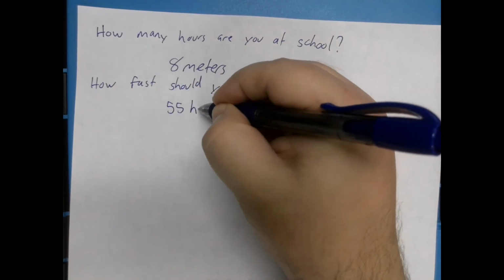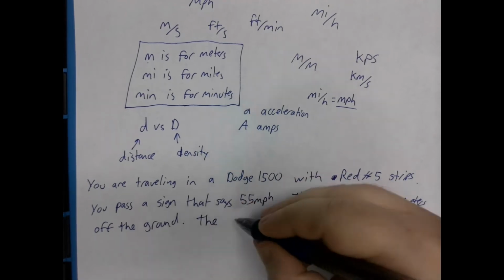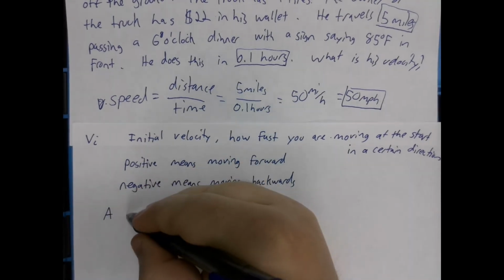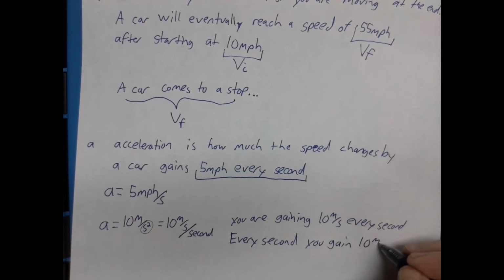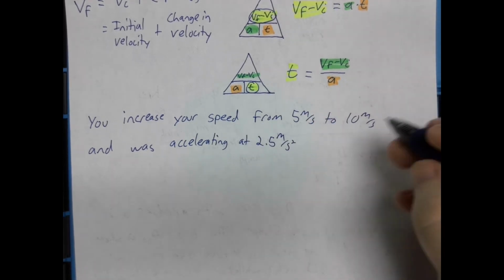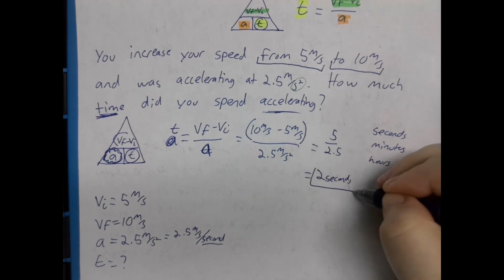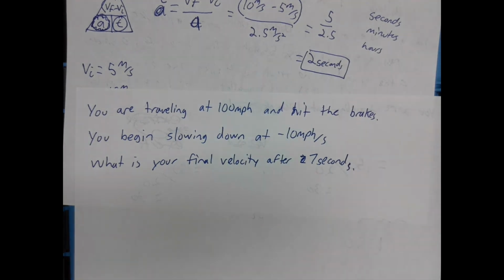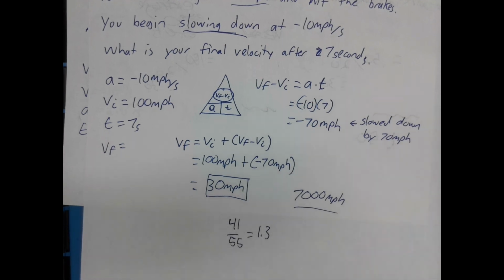[2020/08/24] (14:30:23) 08-IPC: Going over homework and motion